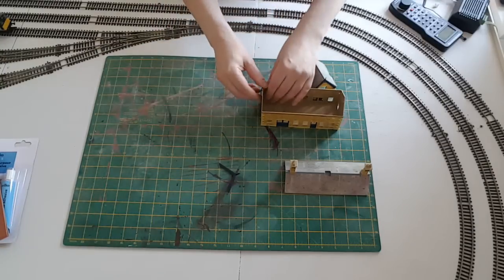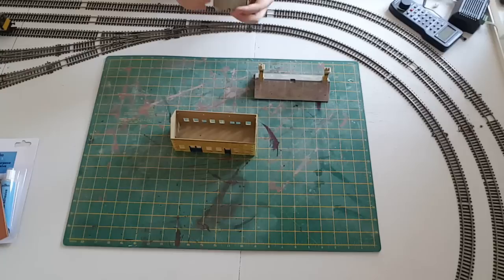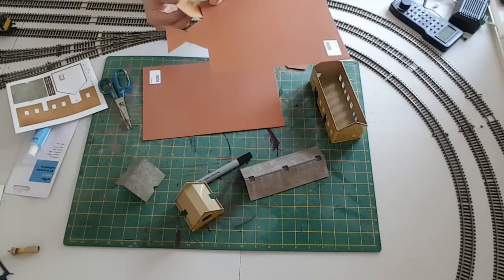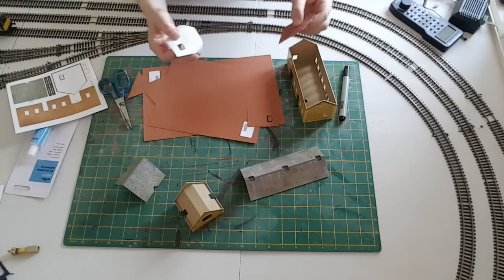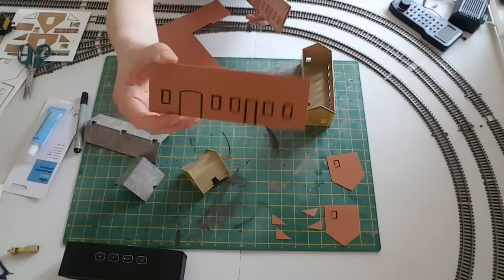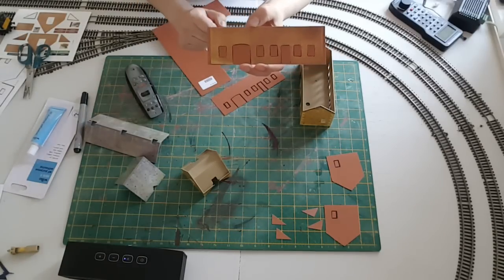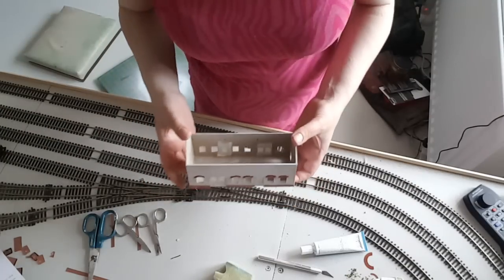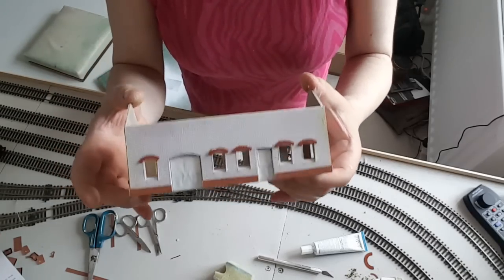Hornby Station Terminus Modification Series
In this mini series we'll take a look at the Hornby Station Terminus and see what can be done to improve the overall appearance on the basic structure. In this first part we'll take a look at the waiting room (separate) and the Booking Hall.